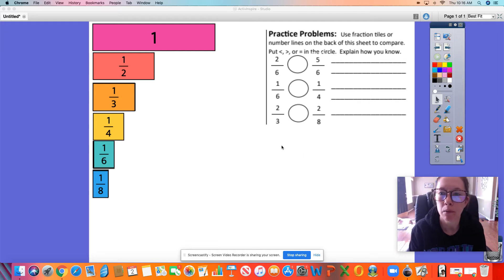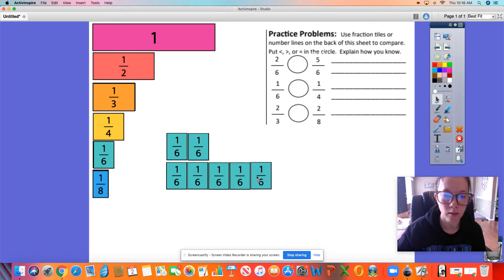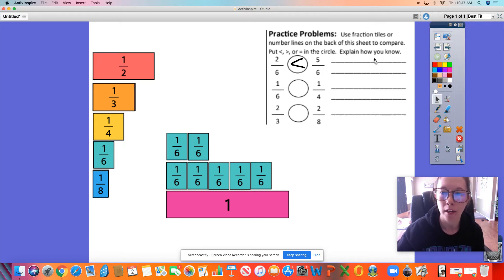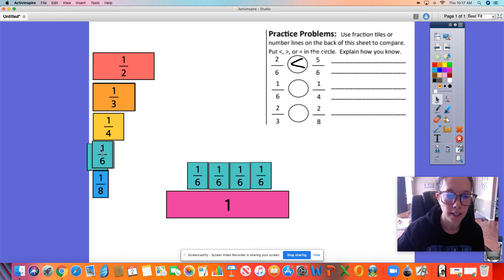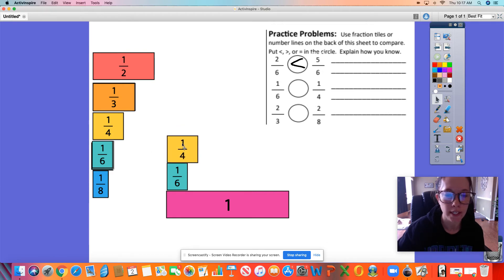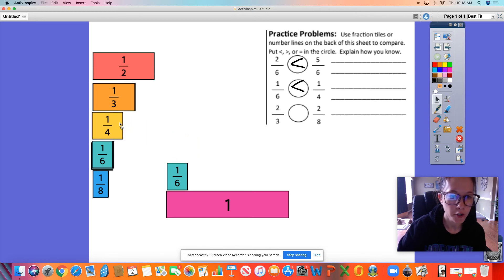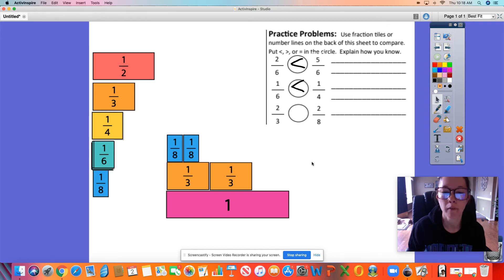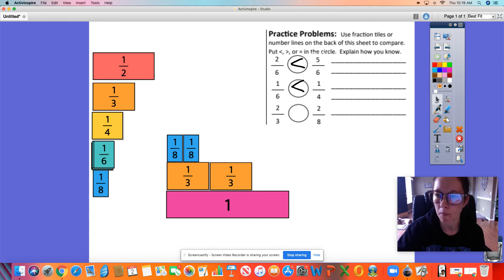Untitled: Apr 2, 2020 10:19 AM